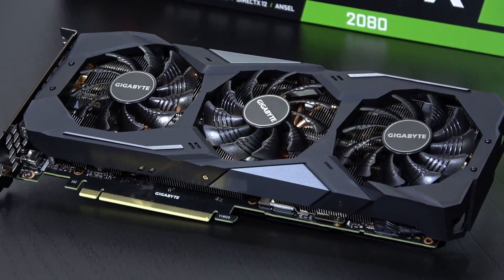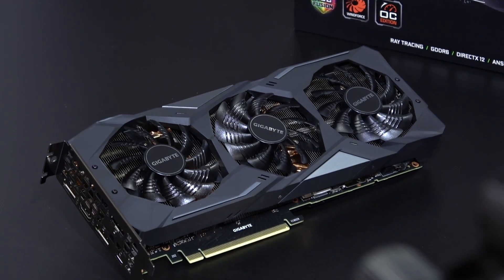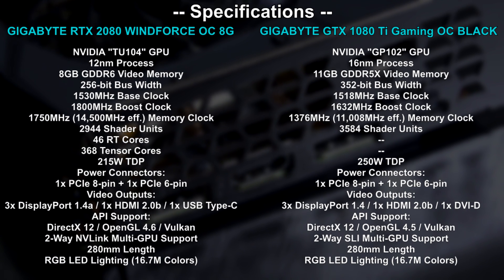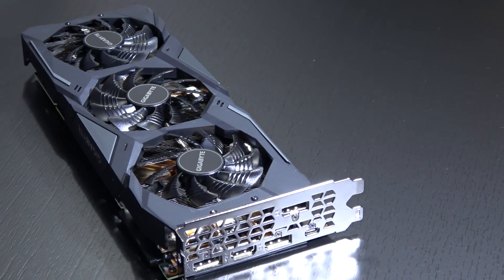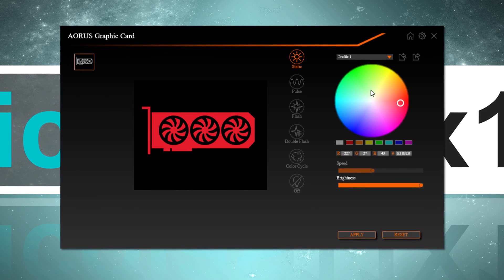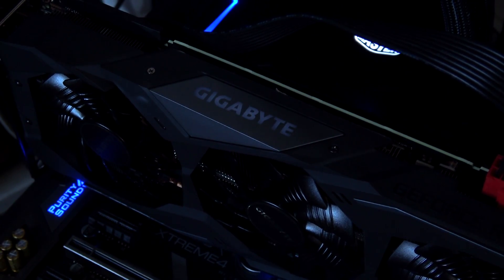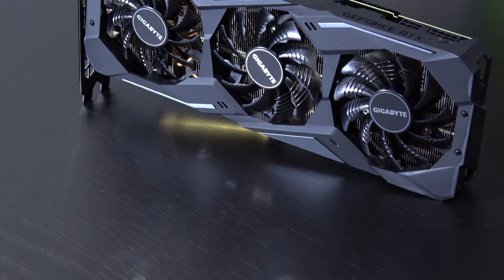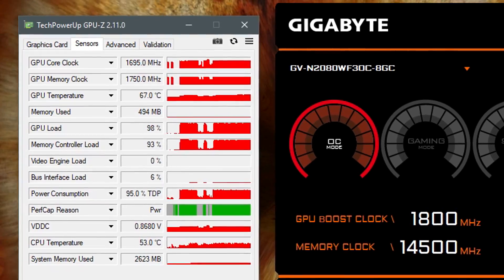EPIC FAIL by NVIDIA?! -- GIGABYTE RTX 2080 WINDFORCE OC 8G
Is this an epic fail by NVIDIA? Is the 1080 Ti really the better GPU?

Manufacturer: GIGABYTE
Model: GV-N2080WF3OC-8GC